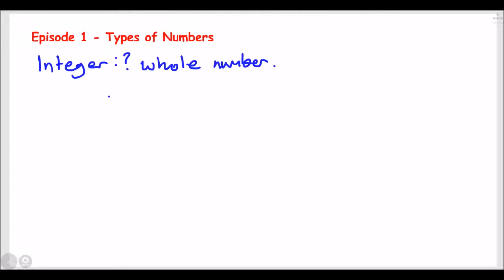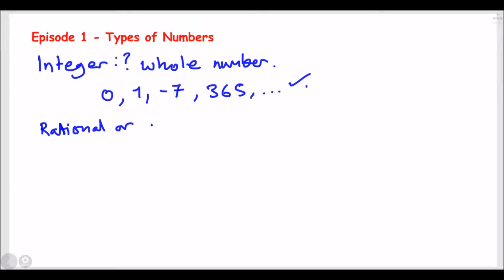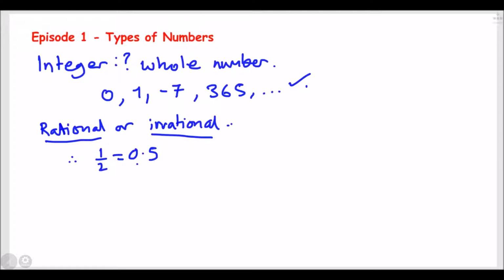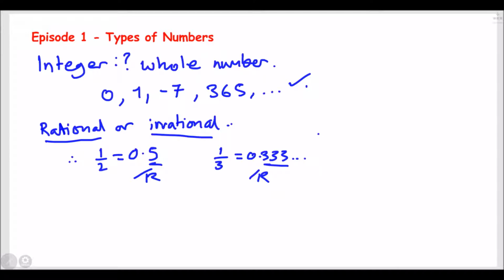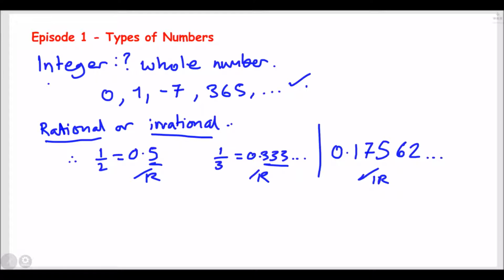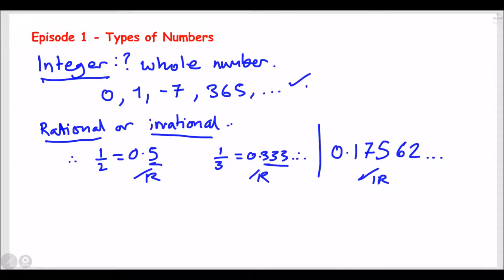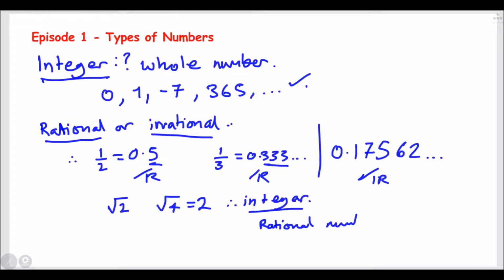✅ Types of Number: Rational and irrational numbers (video) // GCSE Maths Revision